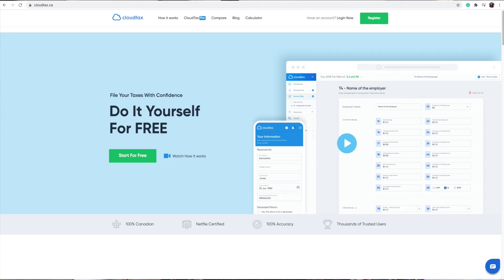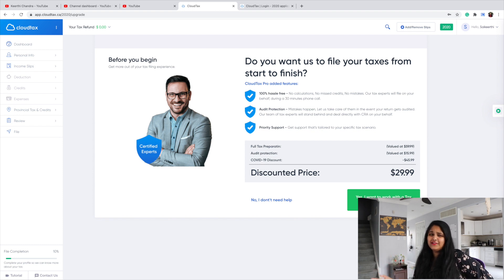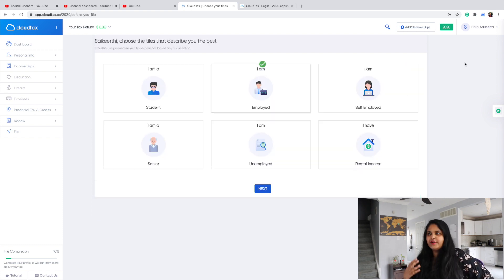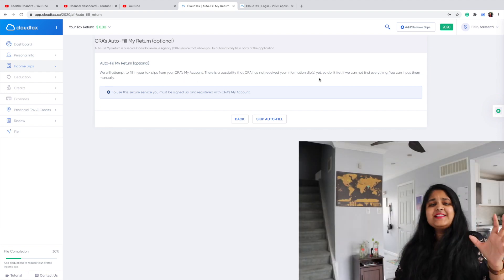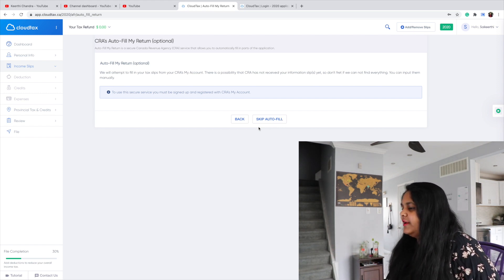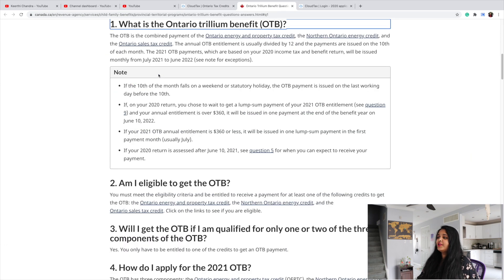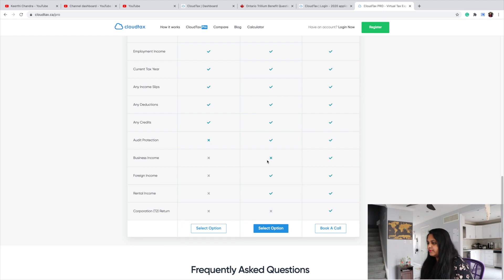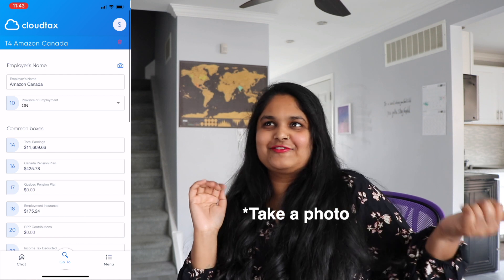How to file Taxes for FREE in Canada 2022 | Cloud Tax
Wealthsimple Trade App (Get $10)
Crypto.com App (Use code: keerthichandra)